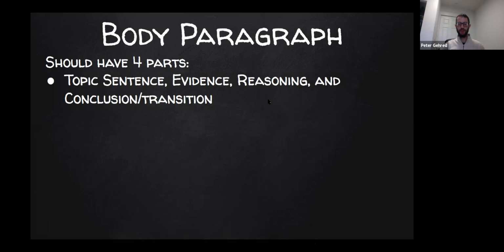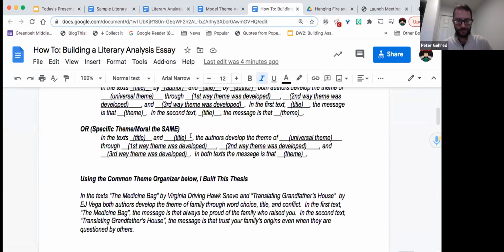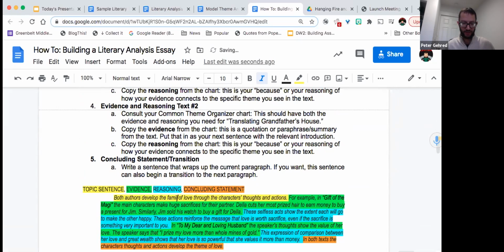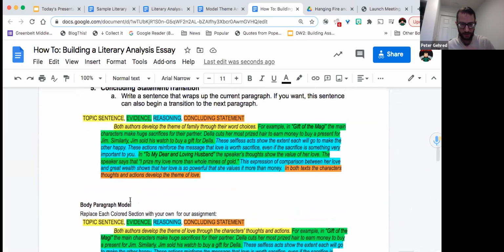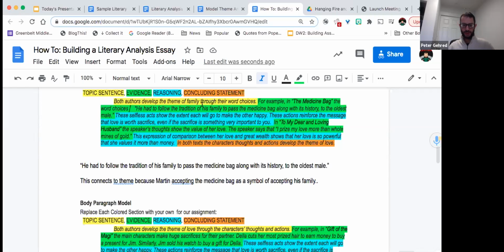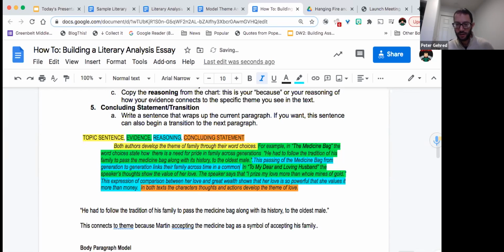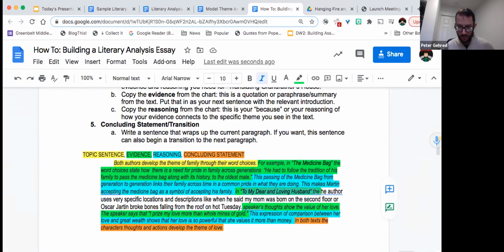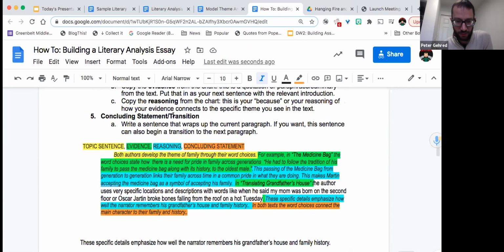How to Build Your Body Paragraphs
How to Build your Body Paragraphs in an Essay